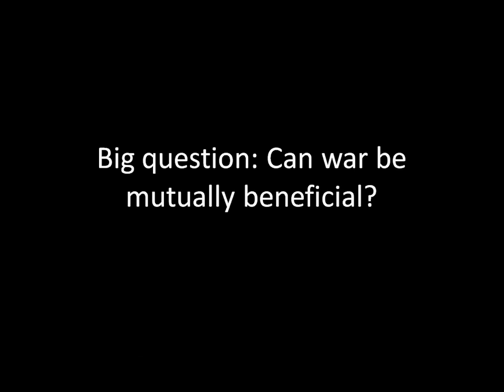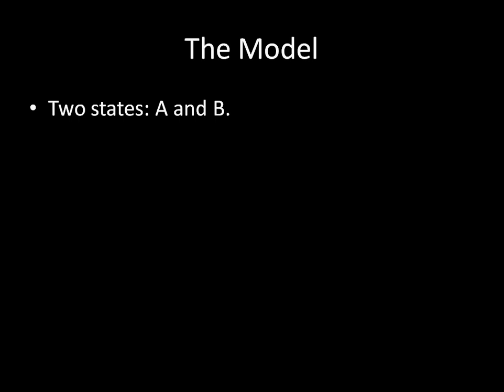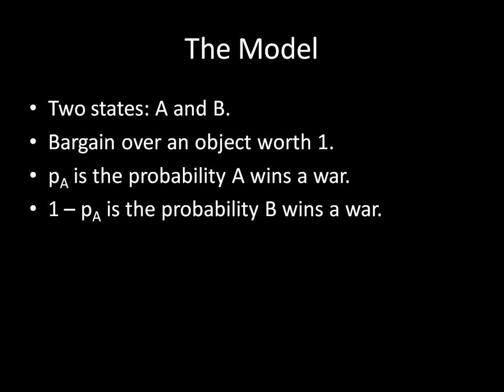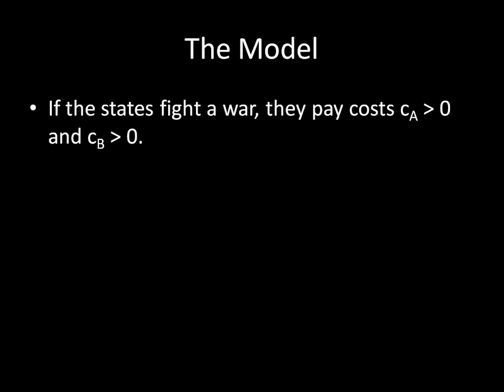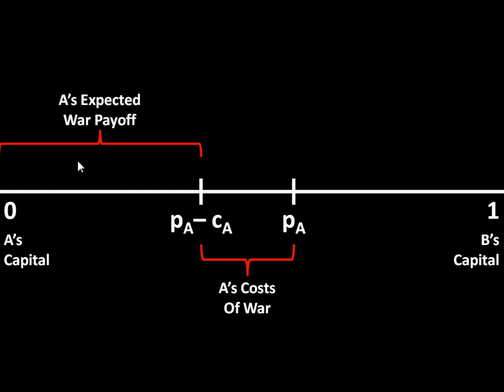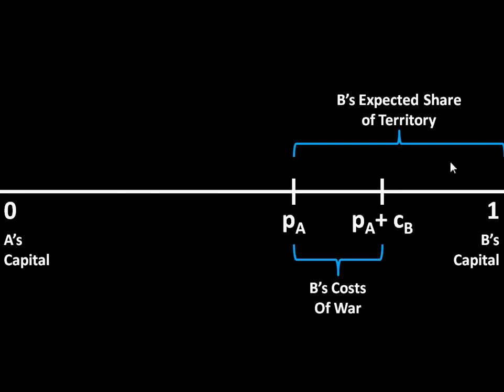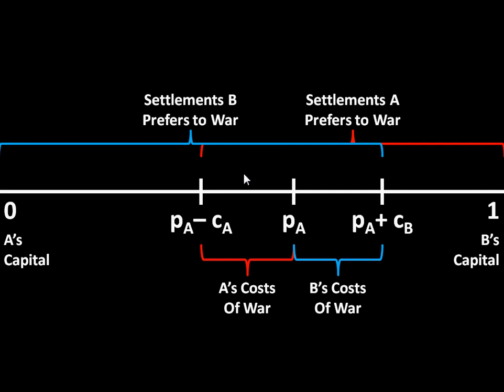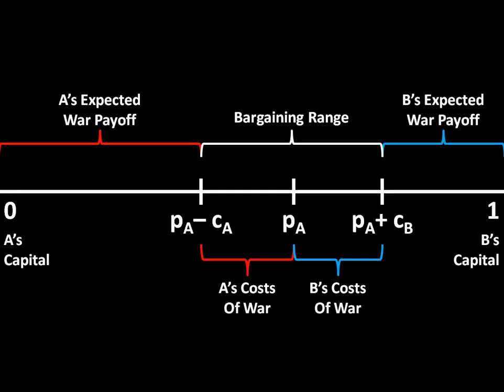International Relations 101 (#18): War's Bargaining Range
How do we interpret the results of the algebraic proof from the previous lecture? Converting the variables into geometric figures helps. This lecture constructs a visual proof by thinking about two states negotiating over where to draw the border between their two capitals. The result shows us the existence of a bargaining range, which is the set of borders that are mutually preferable to war.

You can read more about this proof in the following article